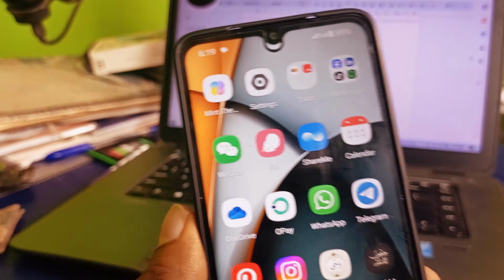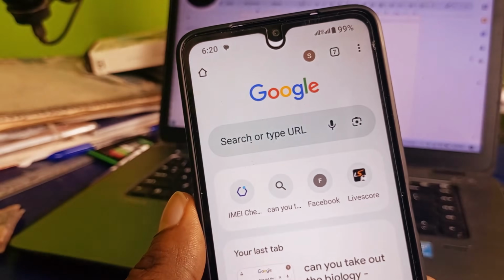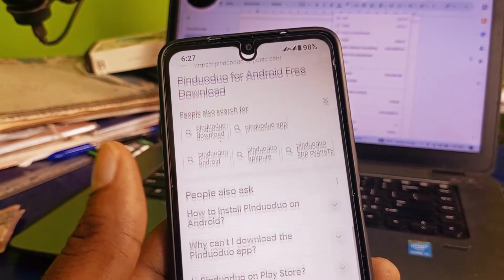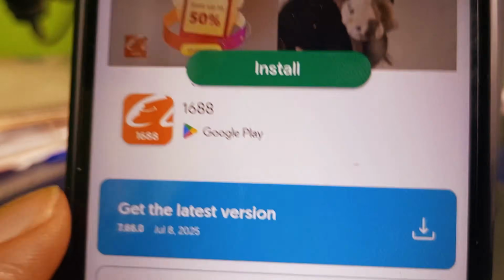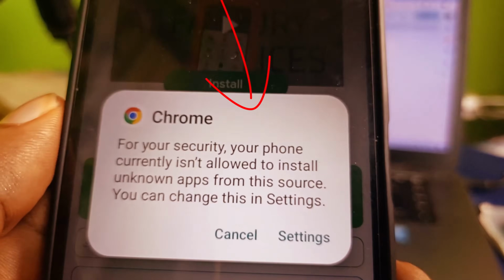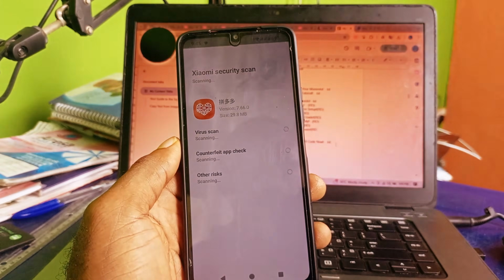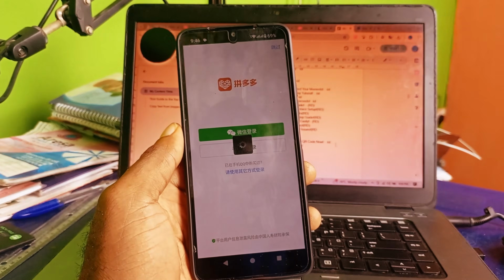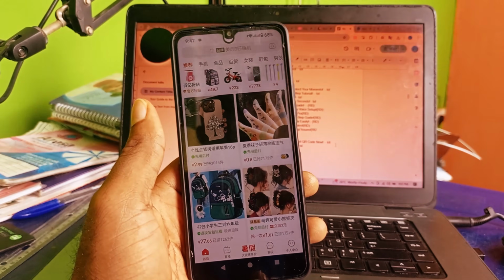How to Install & Register Pinduoduo App on Android